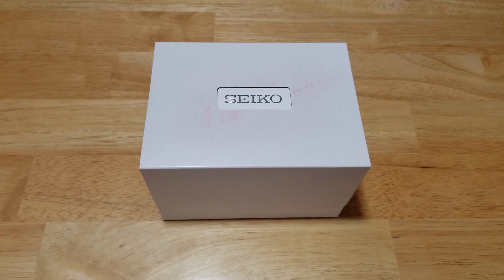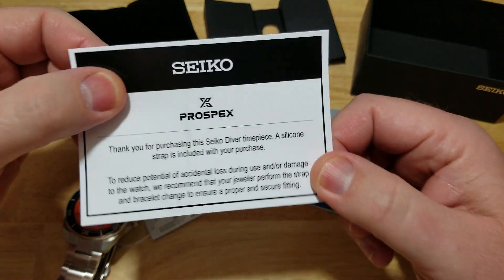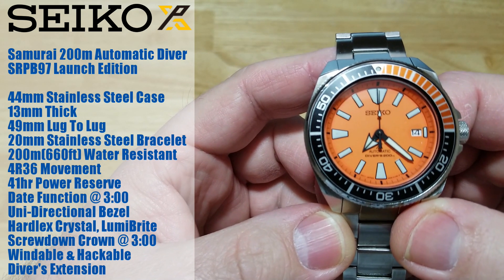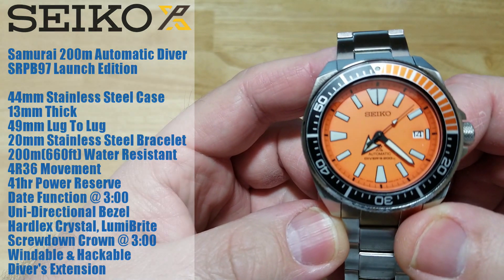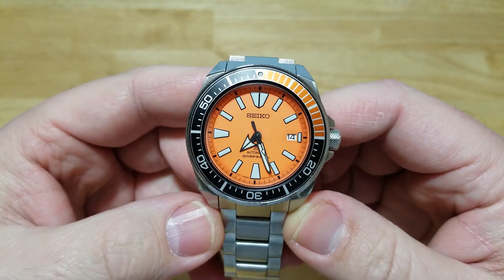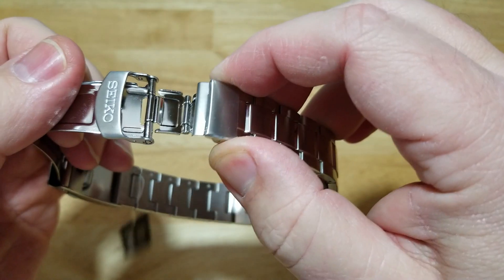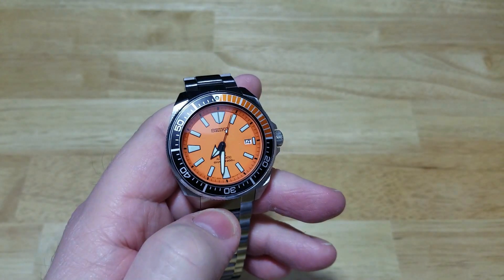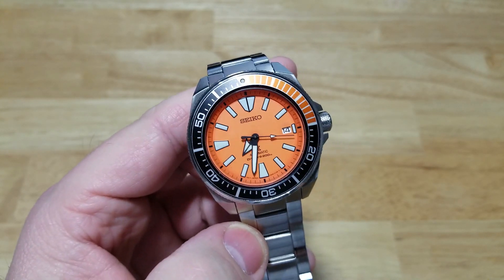Orange Samurai Launch Edition! | Seiko Prospex 200m Automatic Diver SRPB97 Unbox & Review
MAVERICKWATCHREVIEWS BESTWATCHREVIEWS You gotta love the orange! Not one of my favorite Seikos but still a great watch and a worthy addition to the Samurai re-release lineup.

*Correction: This watch has a 4R35 movement not the 4R36.

Here it is on Amazon for $424.00

Camera: Samsung Galaxy S8
Editing Software: Power Director 17
Picture Editor: Adobe Photoshop